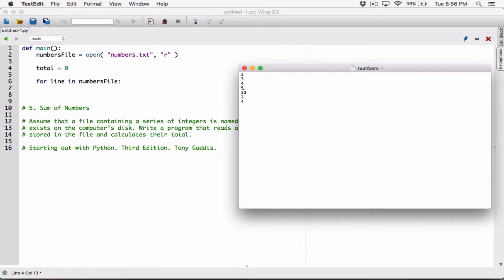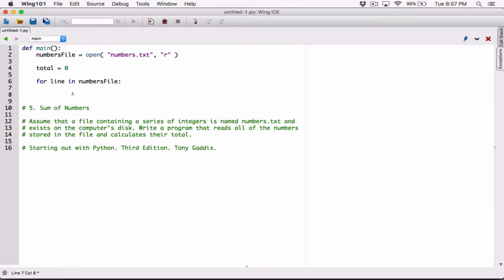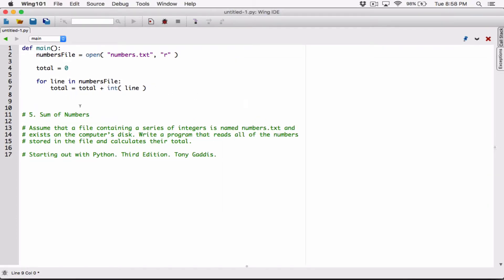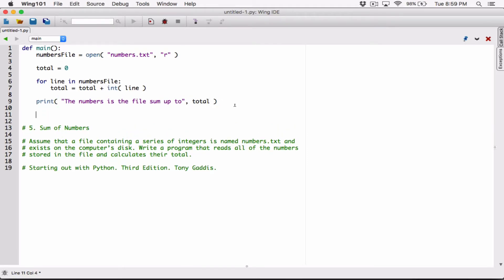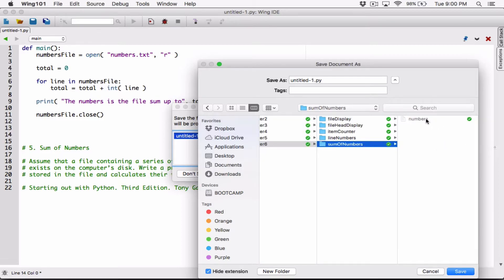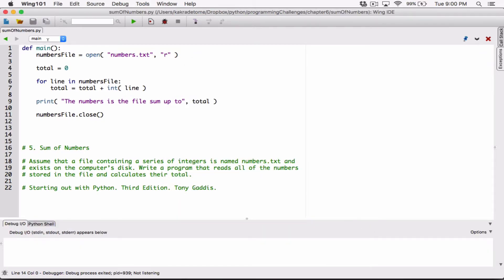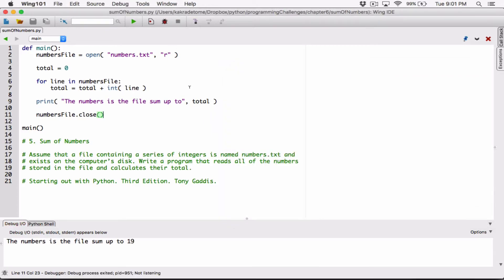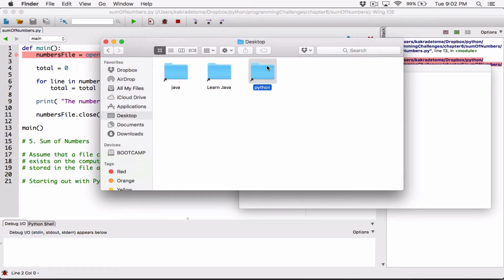6.5. (Part 2) Sum of Numbers - Python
Starting out with Python, Third Edition, Tony Gaddis
Chapter 6
Programming Challenges
5. Sum of Numbers

Assume that a file containing a series of integers is named numbers.txt and exists on the computer’s disk. Write a program that reads all of the numbers stored in the file and calculates their total.